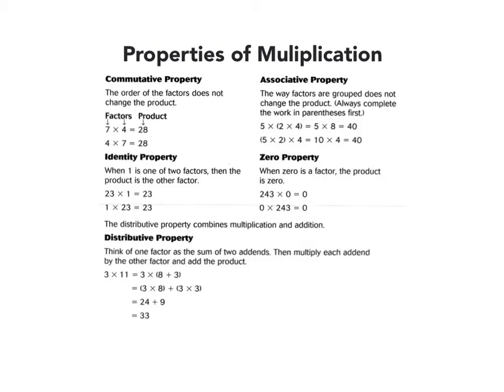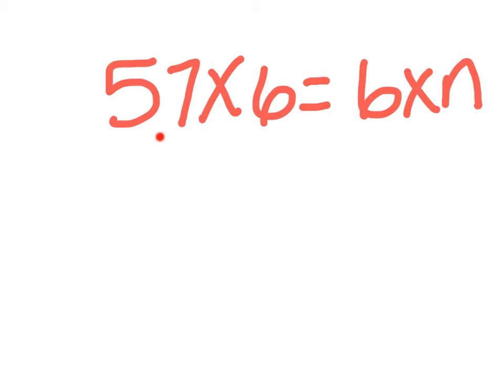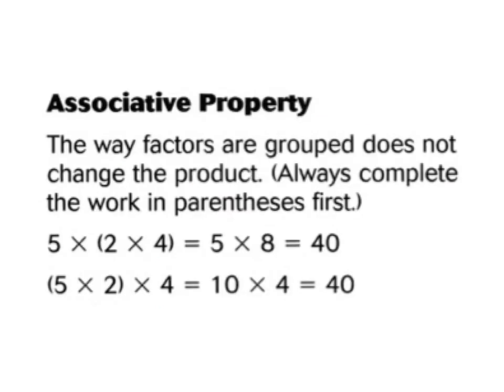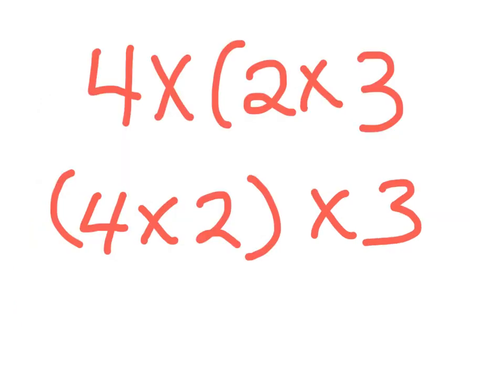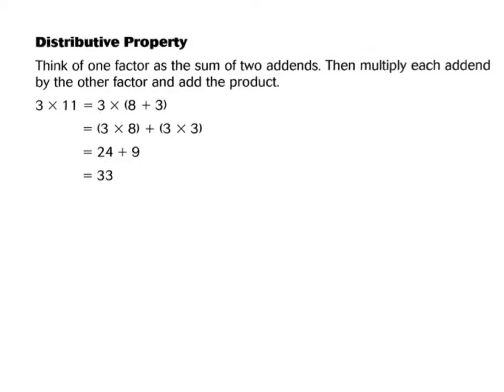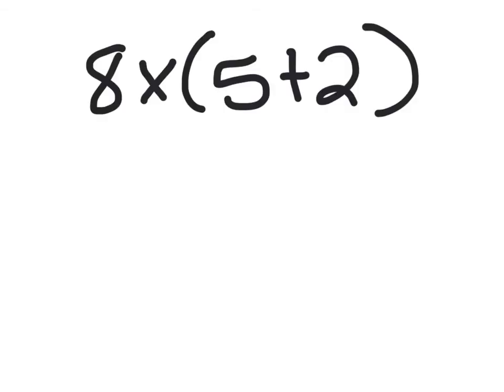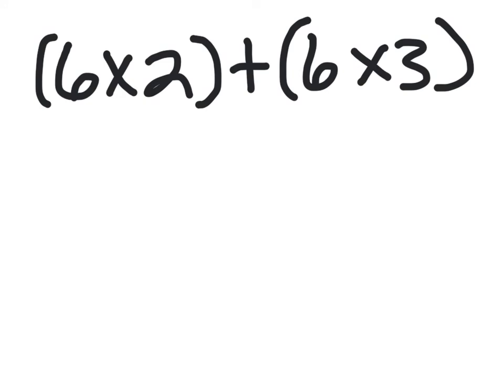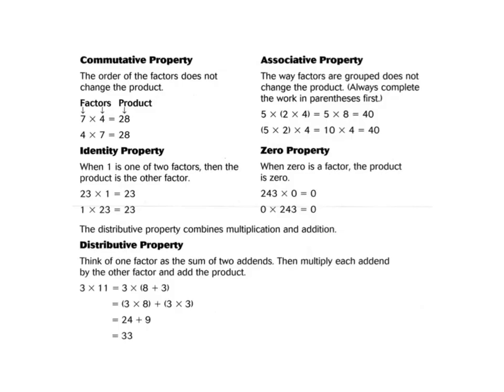properties of multiplication